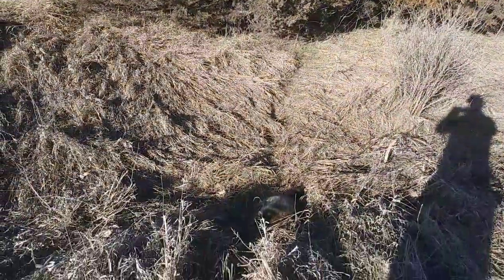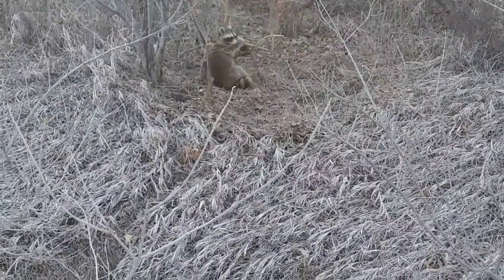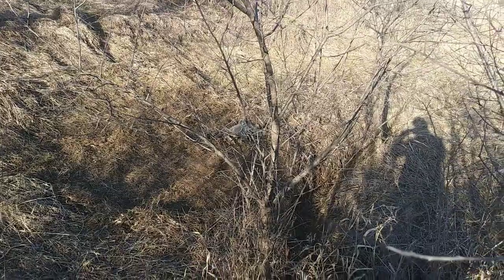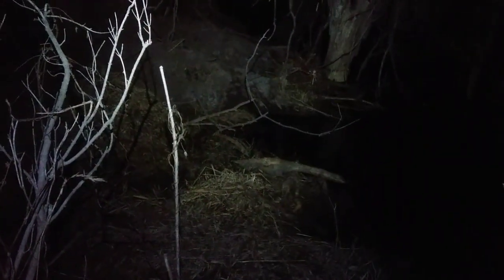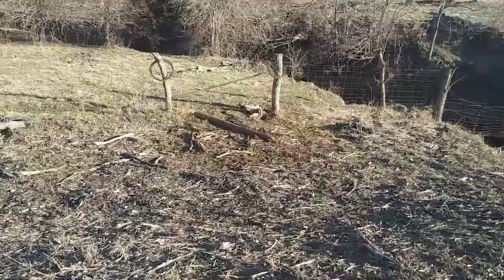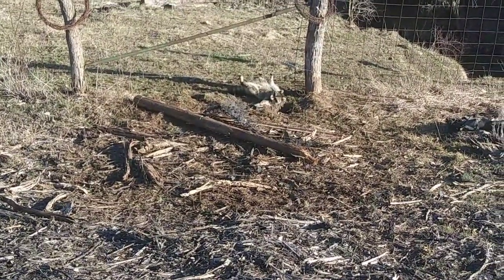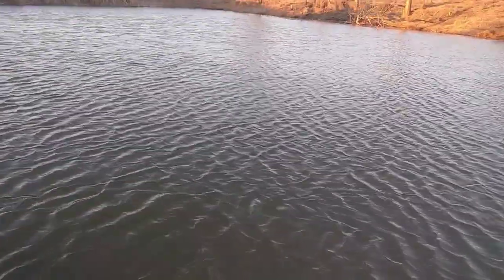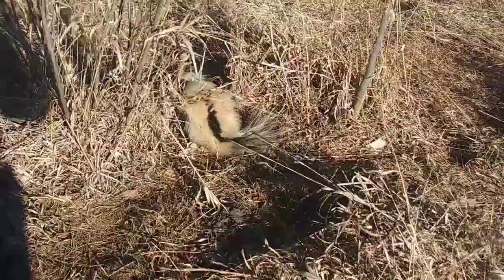Season 4 Ep 28 - Skunk #40 & Beaver Kickoff